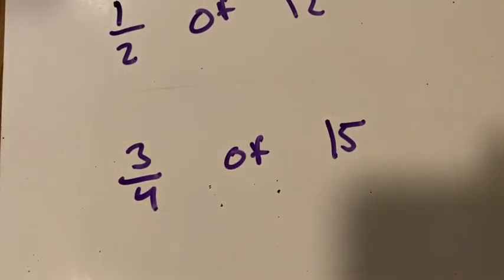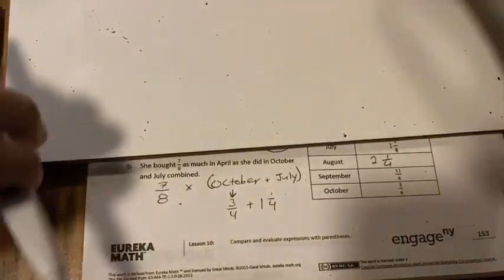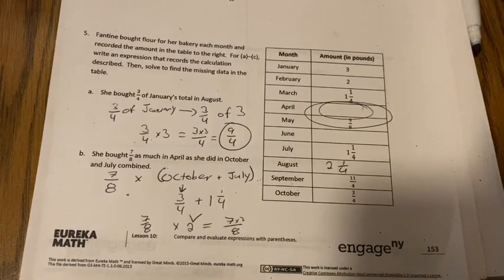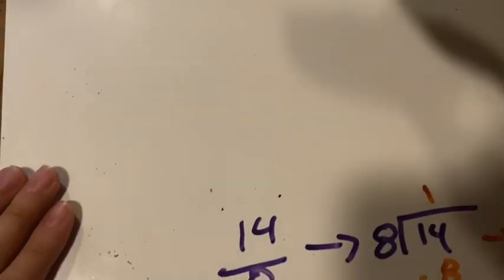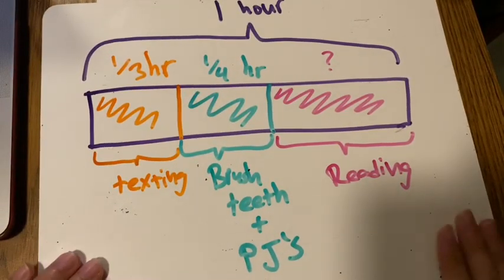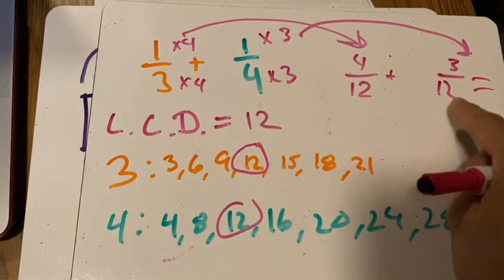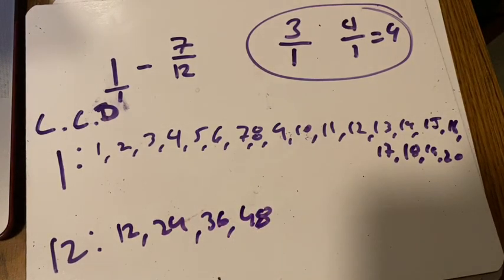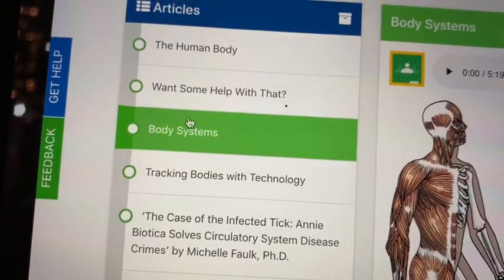Mr. Yanes 5th Grade Day 29